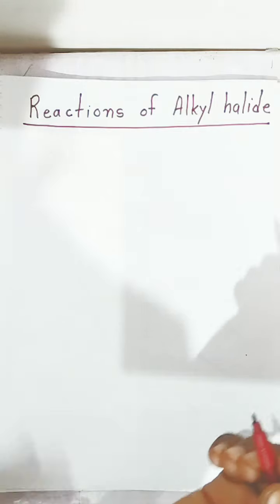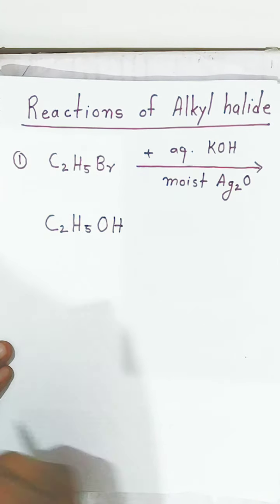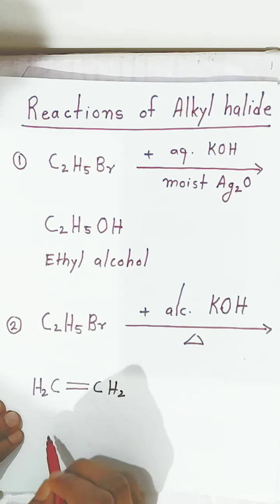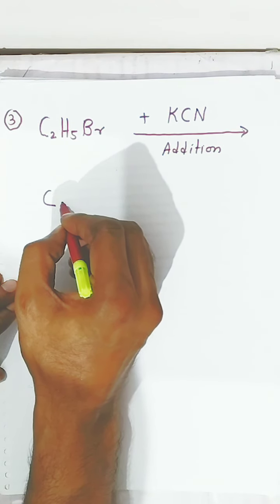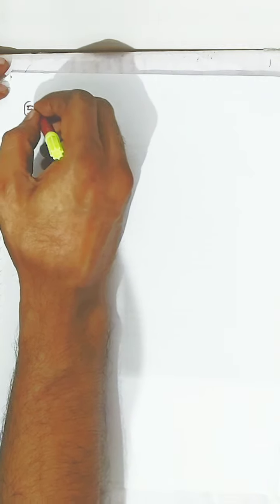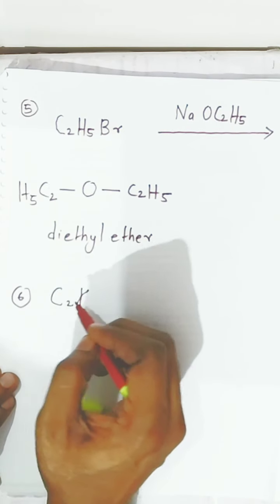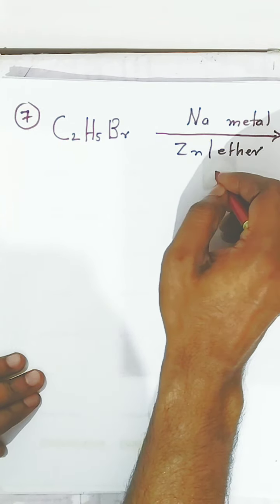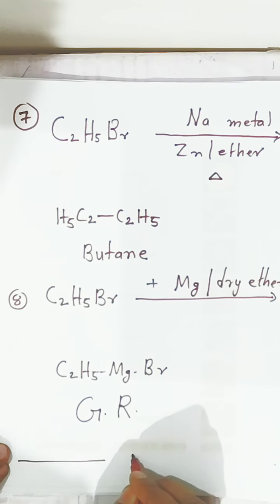Reactions of Alkyl halide | All reactions covered | CBSC/HSC CLASS 12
All reactions of Alkyl halide
Steps and reagents used to
convert